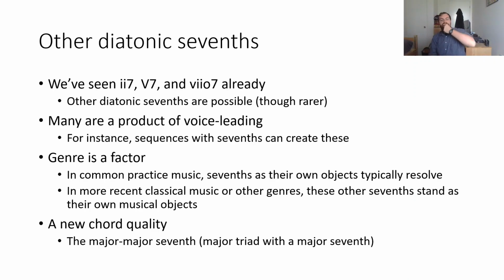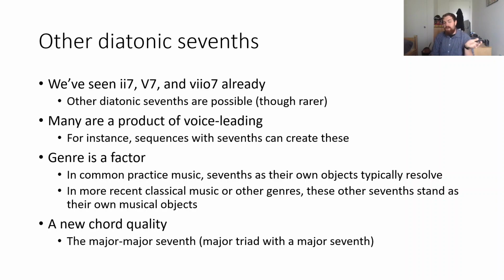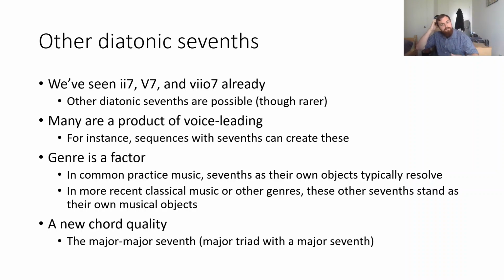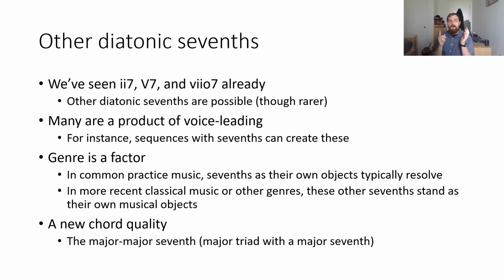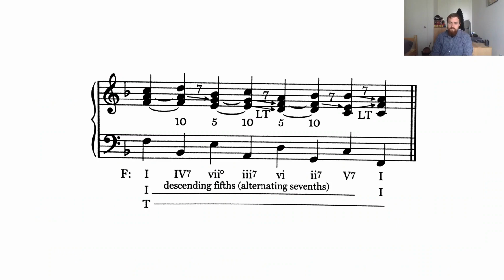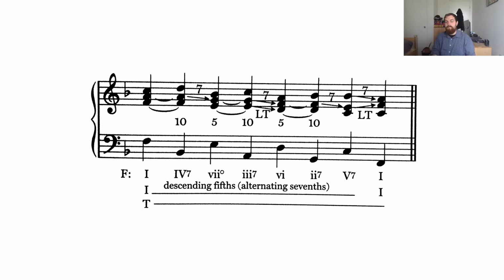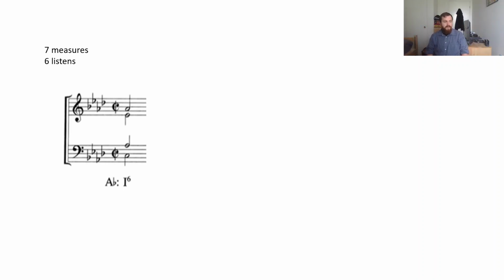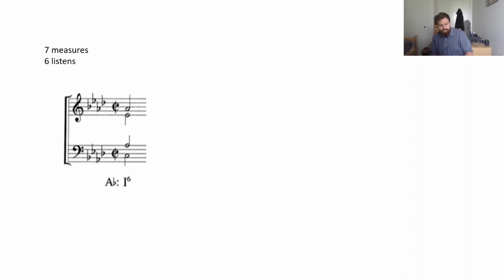4C Week 8.3 - Nondominant Sevenths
This video covers the possibilities of all diatonic triads having added sevenths, and provides examples for analysis and harmonic dictation.